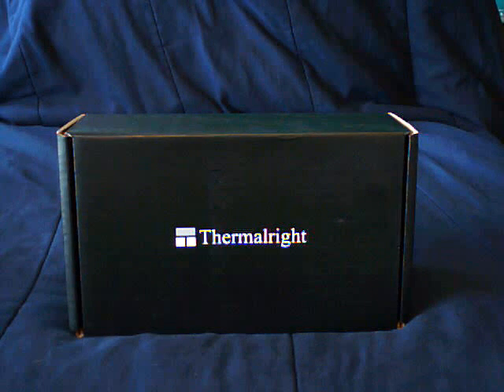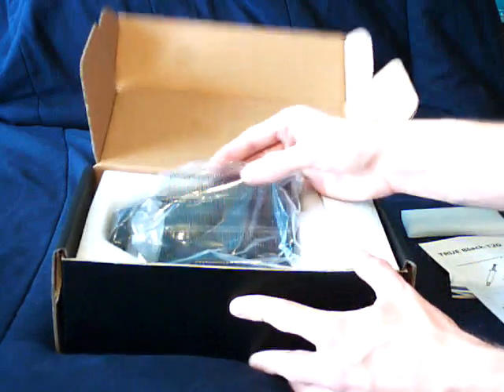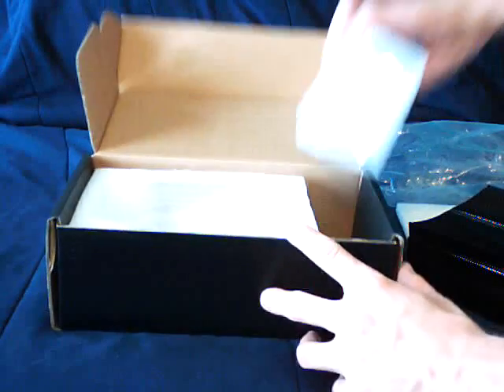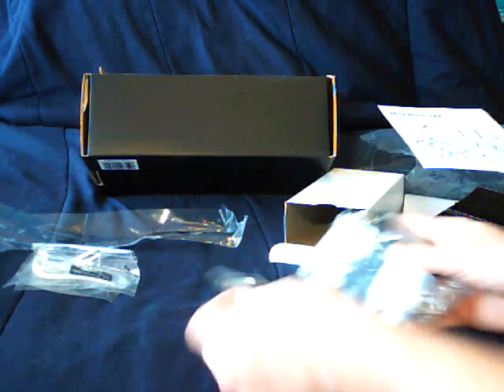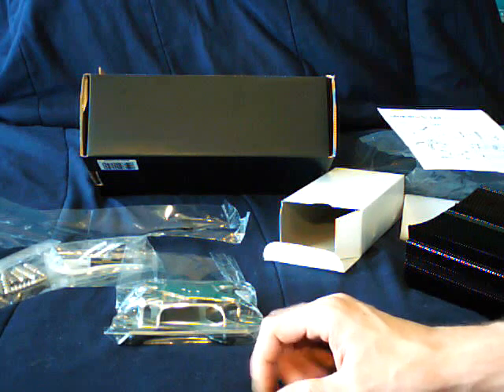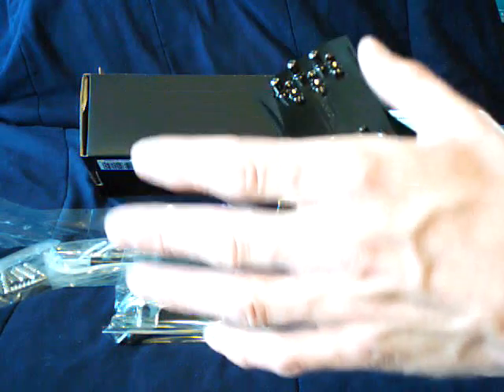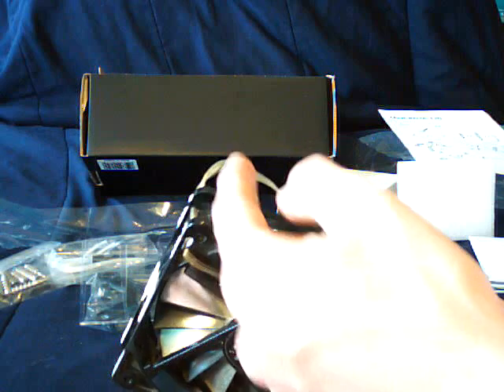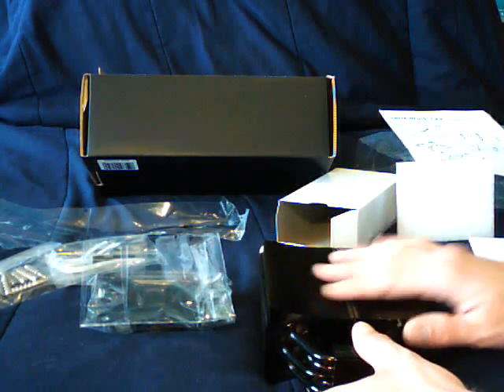Thermalright ULTRA 120 Extreme Heatsink Unboxing & First Look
Great CPU cooler although expensive and not even including a fan it still is a perfect cooler for overclockers. Has 2 x 120mm fans that can be mounted in push/pull set up. Only one set of mounting clips are included so will have to get another. Great in silver or black but make sure to lap it is machined finish and not the flattest at that.